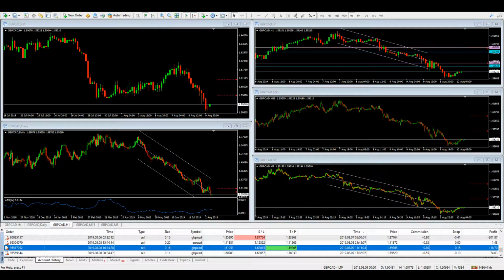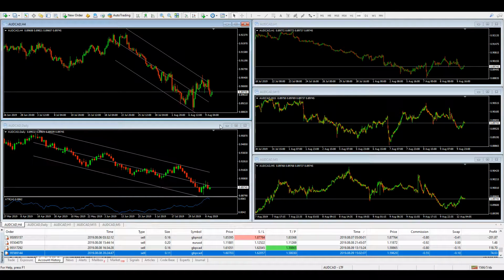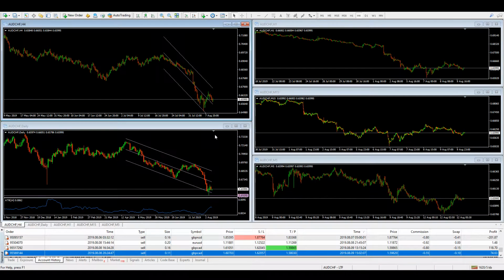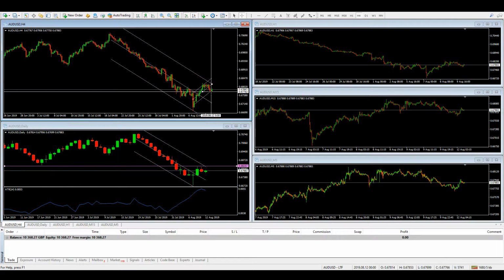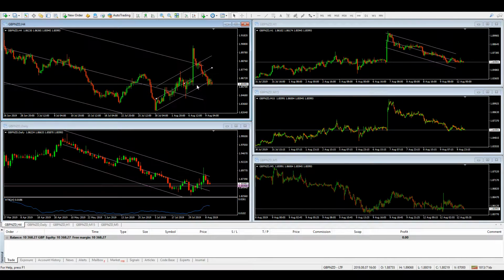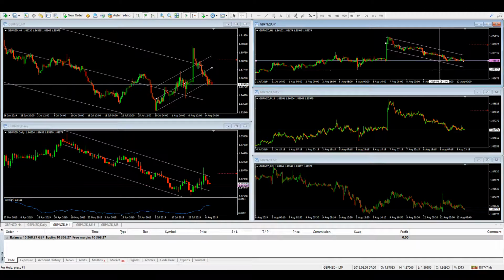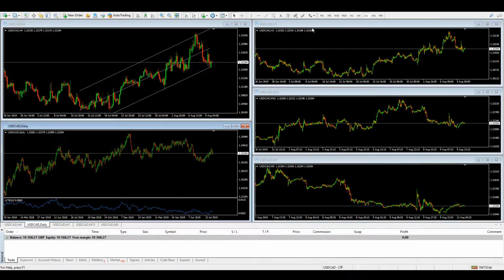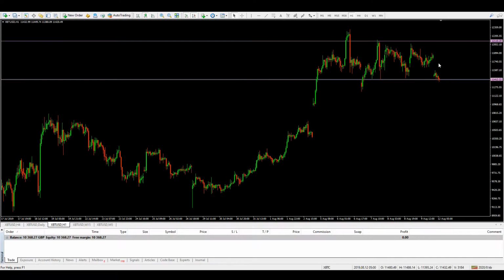Live Forex Trading | 12 August 2019